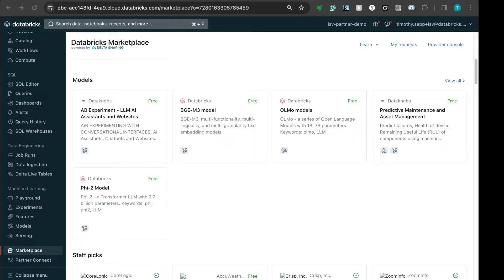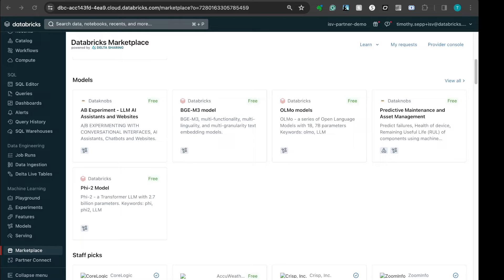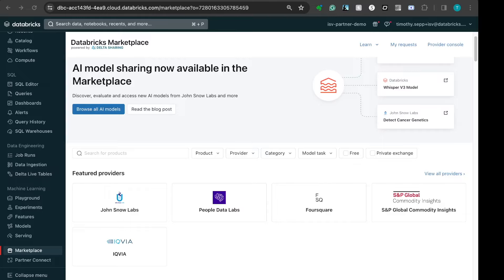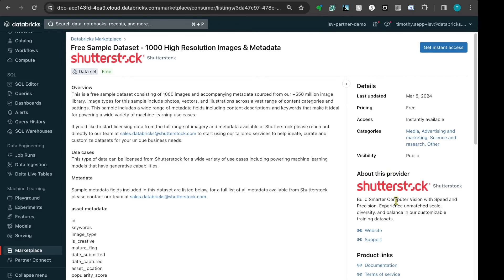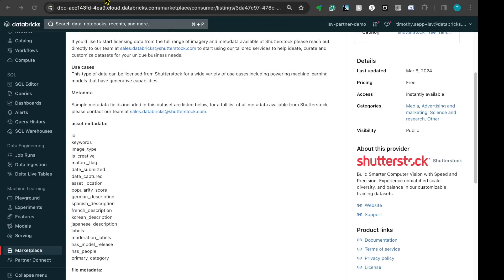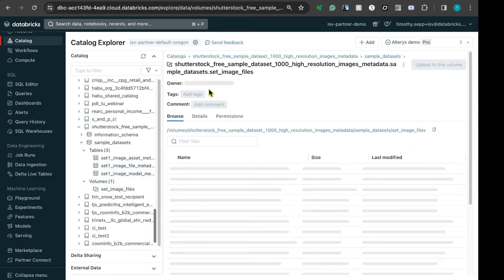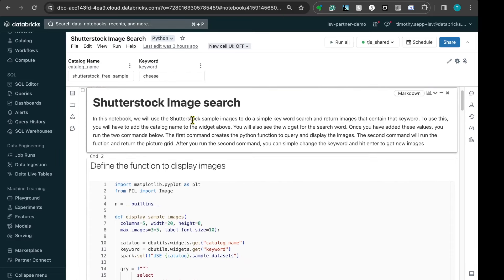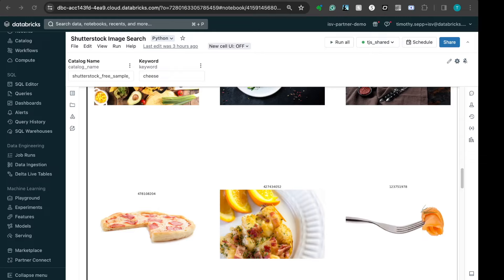Demo: Shutterstock on Databricks Marketplace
Watch the demo to learn more about Shutterstock’s listing on Databricks Marketplace, how to access it and query it using a notebook.